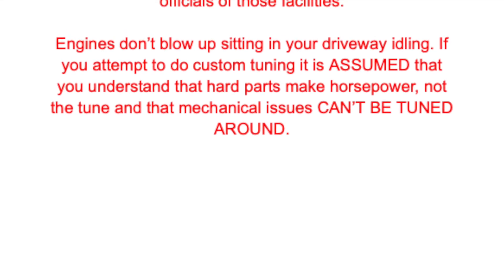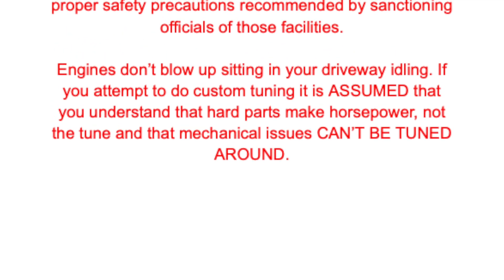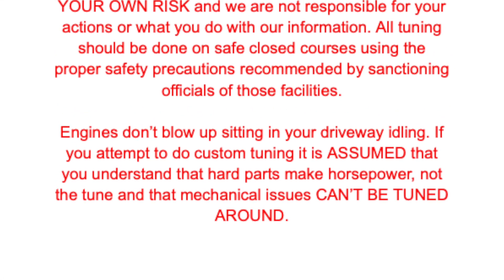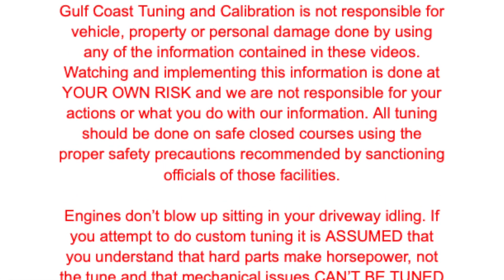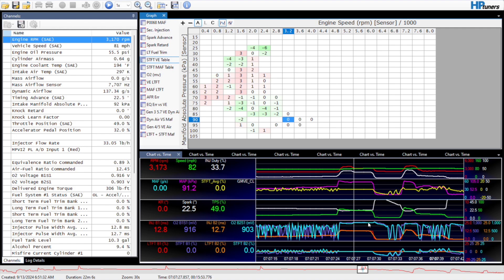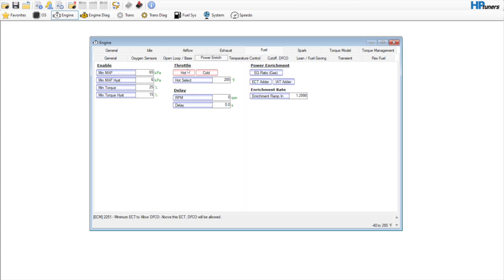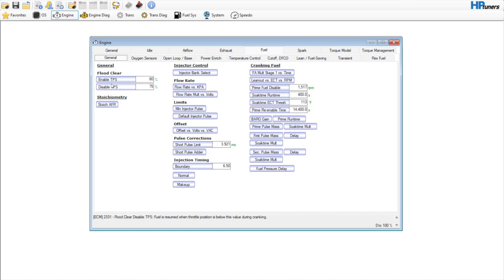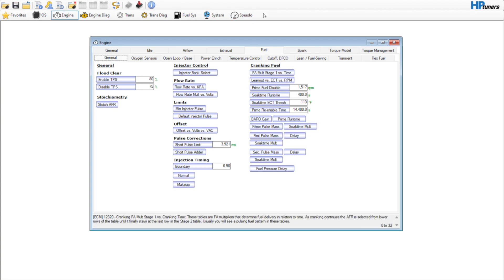Mastering GM Speed Density Tuning: Optimize Performance Without a MAF Sensor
Learn the art and science of GM Speed Density tuning—a method that eliminates the MAF sensor and relies on manifold pressure, air temperature, and engine speed to calculate airflow. This guide covers everything from VE table adjustments and MAP sensor scaling to fueling, spark timing, and idle control. Ideal for enthusiasts and tuners looking to maximize engine response and reliability in boosted or high-performance applications.

Let me know if you want the tone to be more technical, beginner-friendly, or tailored to a specific platform like HP Tuners or Holley EFI.